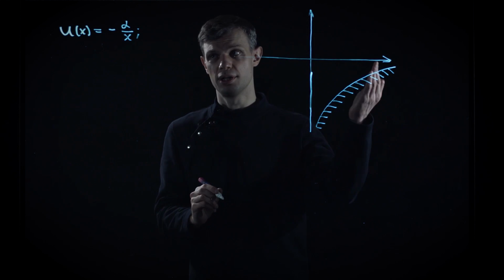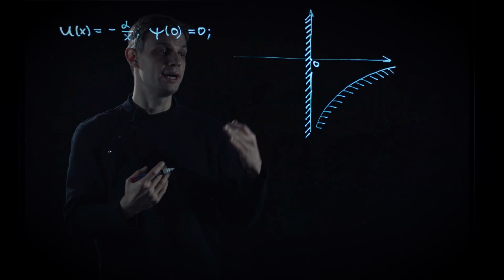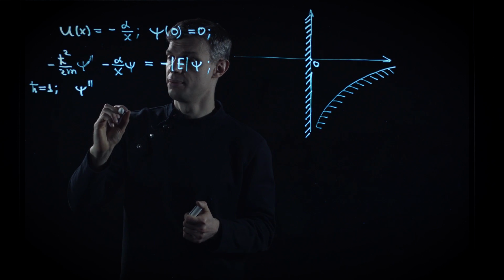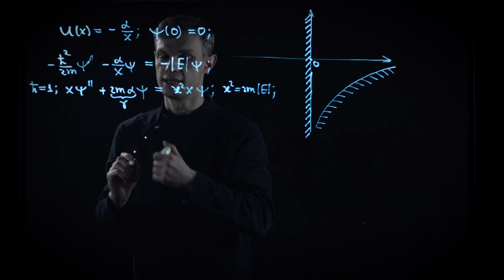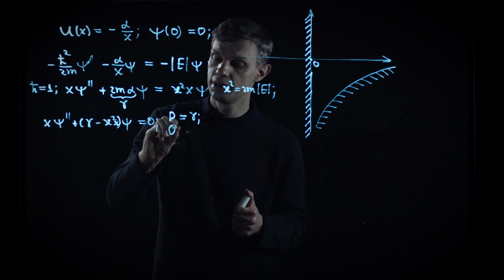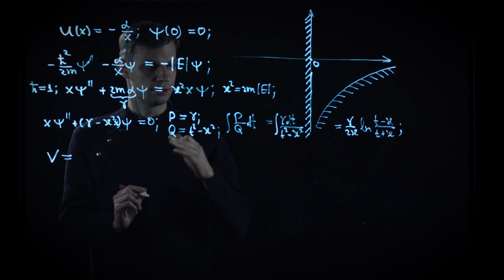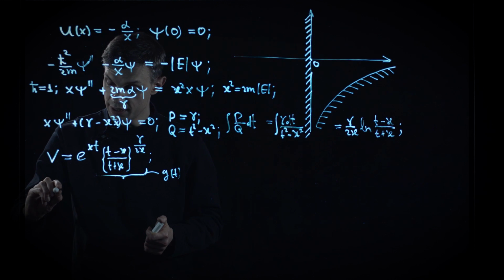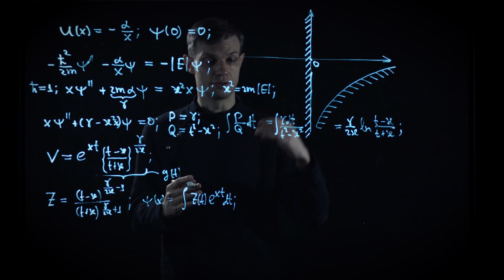09.01a 1D Coulomb potential, Introduction